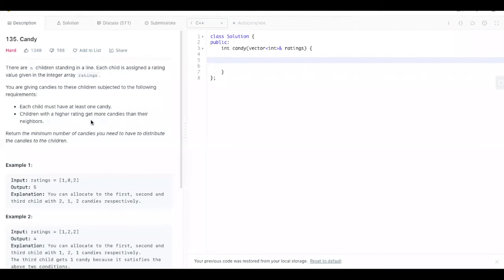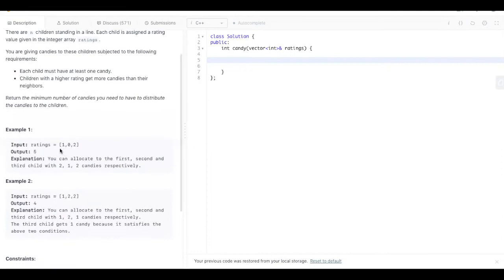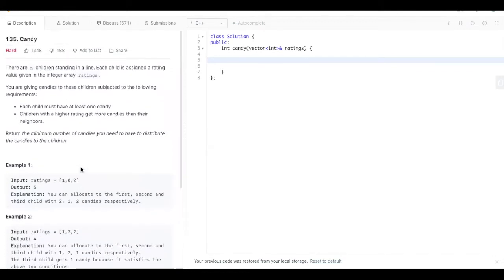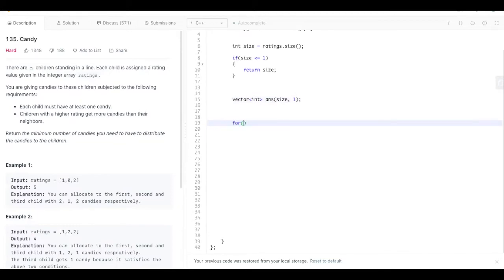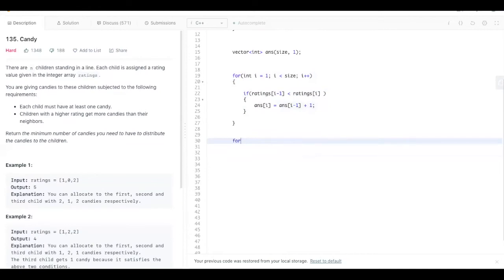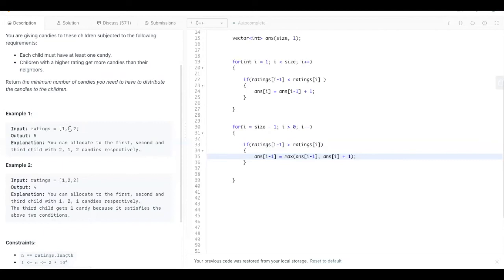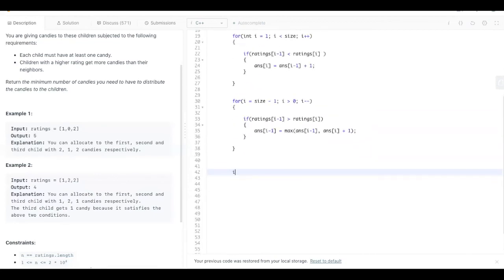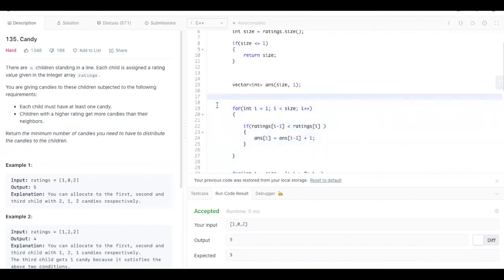Amazon Frequently Asked Coding Interview Question | Leetcode Candy